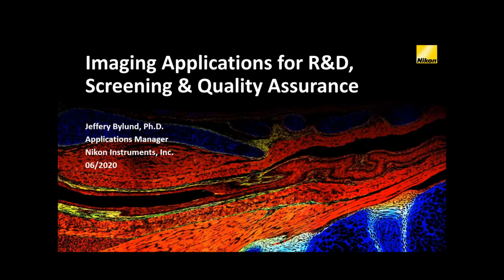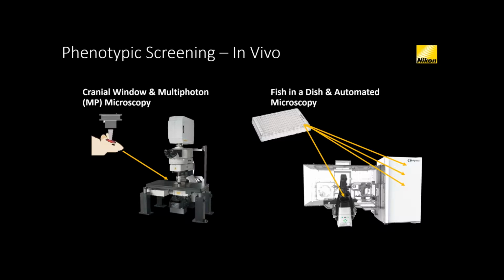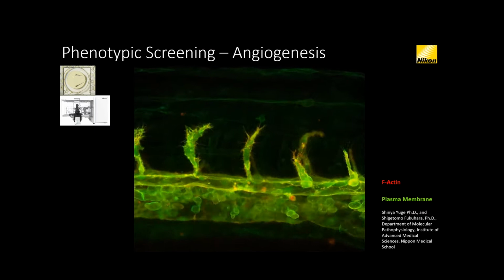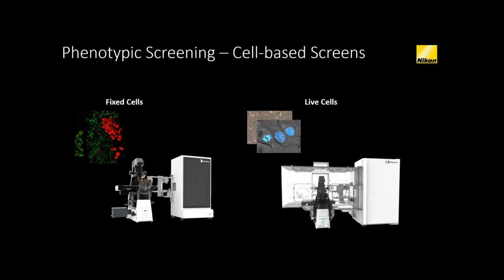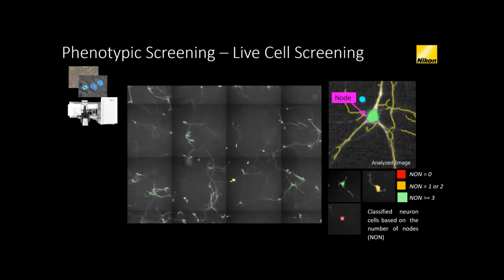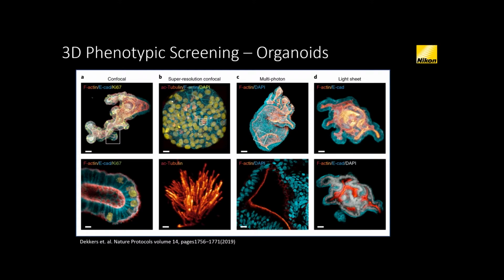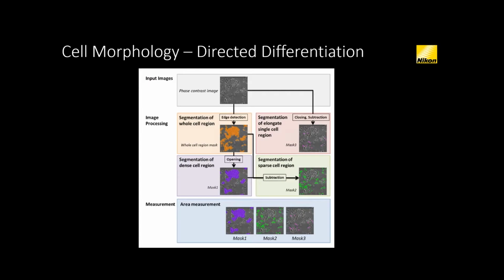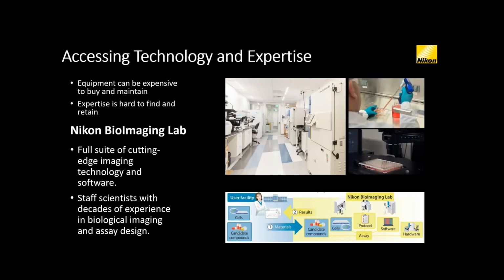BIO – Nikon Present: Webinar on Imaging Applications for R&D, Screening & Quality Assurance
This webinar focused on imaging solutions, R&D, and quality assurance, featuring Jeffrey Bylund, PhD, Stem Cells and Regenerative Medicine Applications Manager at Nikon Instruments. You can access the webinar recording below.

Don't Forget: For all the latest news, promos, and event information, follow BIO Business Solutions® on LinkedIn!

If you have any questions about the BIO-Nikon program, please do not hesitate to contact BIO's National Director of Business Development, Peter Frey at . We are happy to assist you!

Peter Frey
National Business Development Director
Biotechnology Innovation Organization (BIO)